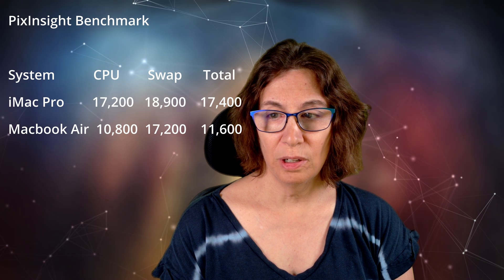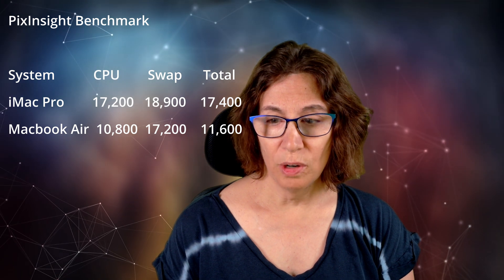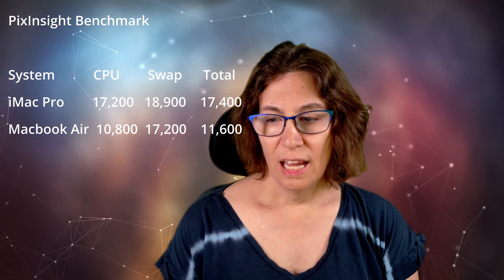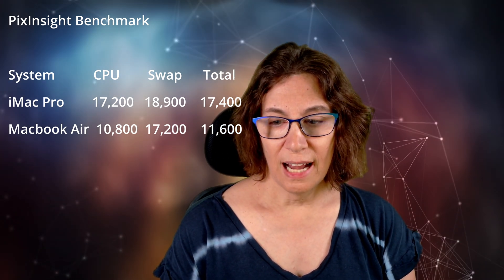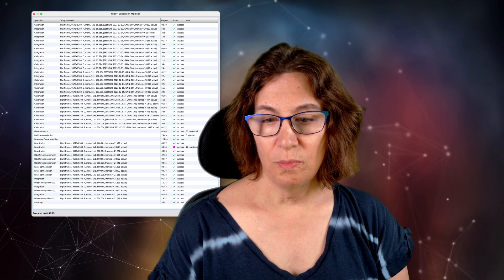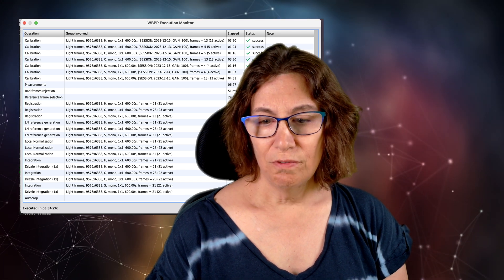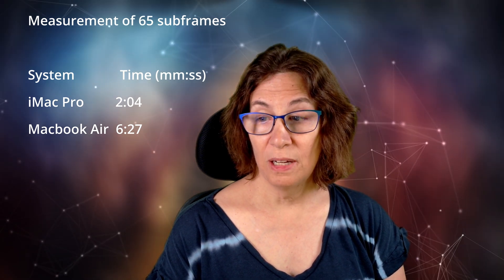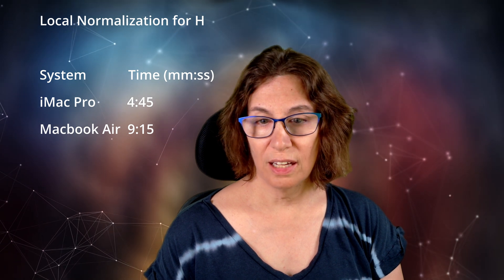iMac Pro vs Macbook Air in PixInsight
What is the performance difference between a relatively high end iMac Pro from 2017 an a relatively low end Macbook Air from 2024 when running PixInsight?

The answer is not as obvious and clear as one might expect. This video looks at the relative performance of the two systems runnign various PixInsight tasks. Though the iMac Pro beats the Macbook Air in most tasks, a big chunk of that is due to it having four times the memory. I suspect that if the memory were identical between the two systems, then the little Macbook Air would have turned in a faster WBPP time. Unfortunately, they don't make a Macbook Air with 64GB (and even if they did, I wouldn't have splurged for it).